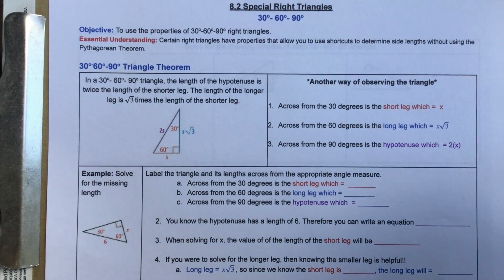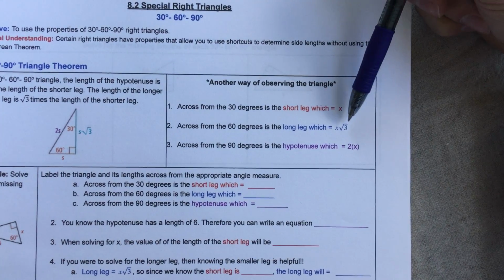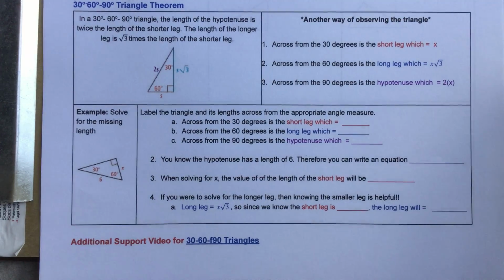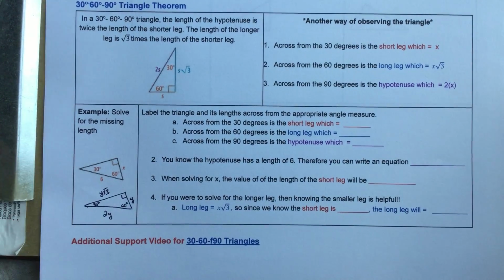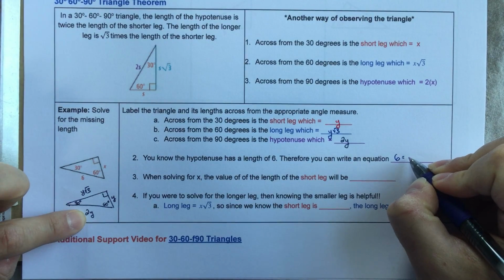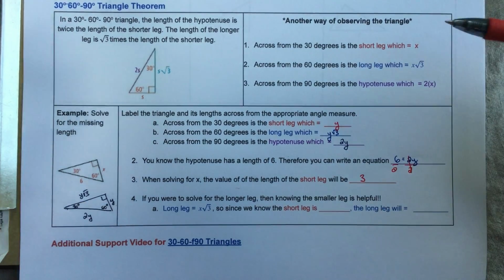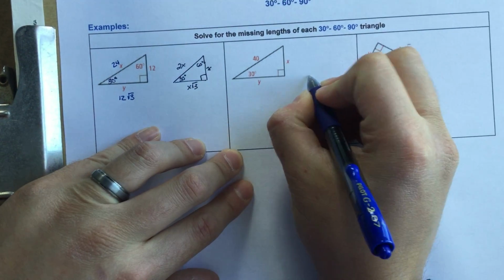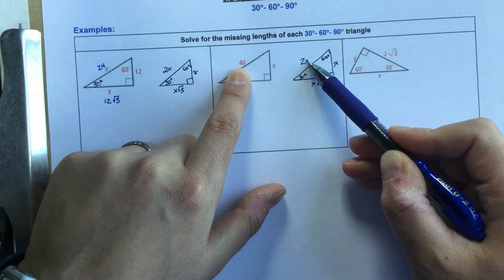Special Right Triangles: 30-60-90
Showing the Special Right Triangle 30-60-90 triangle template, and showing examples of how to find missing lengths.